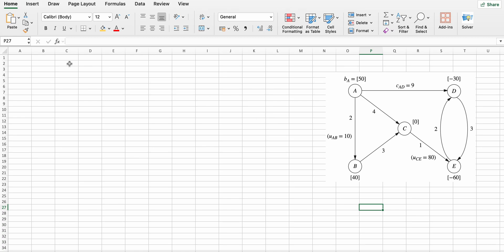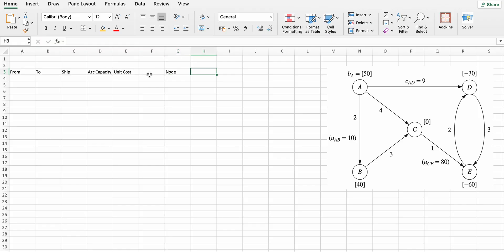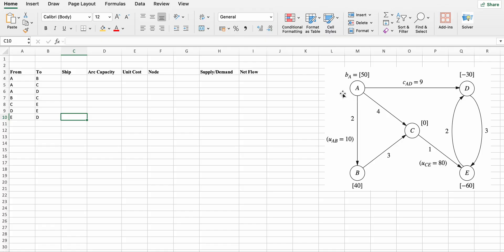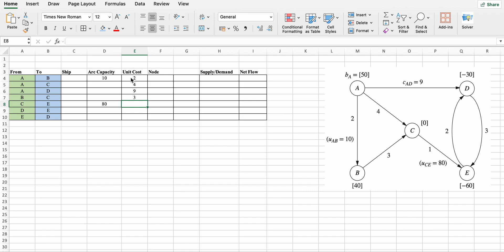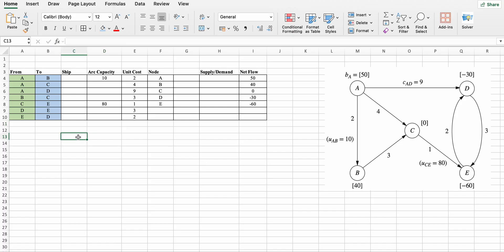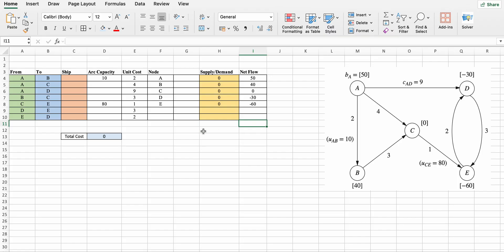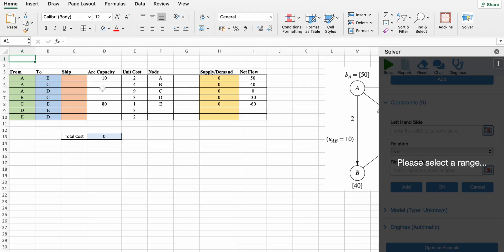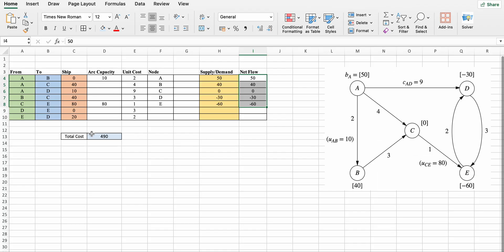Minimum Cost Flow Problem Using Excel Solver || Network Flows || Optimization || Prof. O. P. Sir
Learn how to solve the Minimum Cost Flow Problem step by step using Excel Solver. This video explains the concept, setup, and solution process in a simple and practical way. Perfect for students and beginners in optimization and operations research.